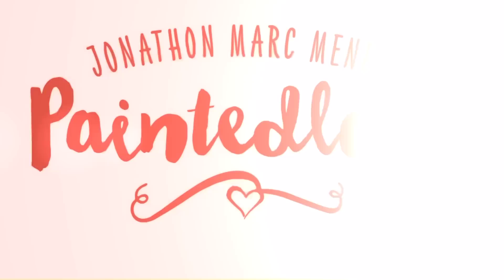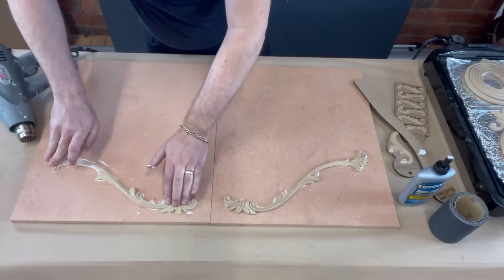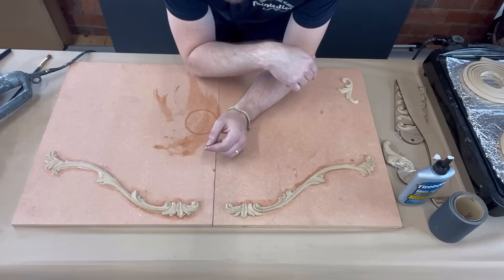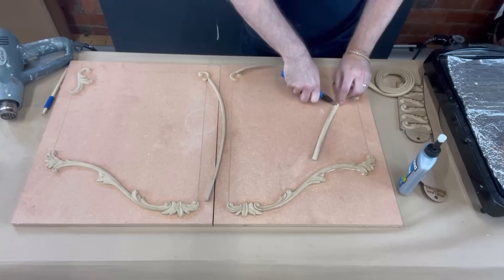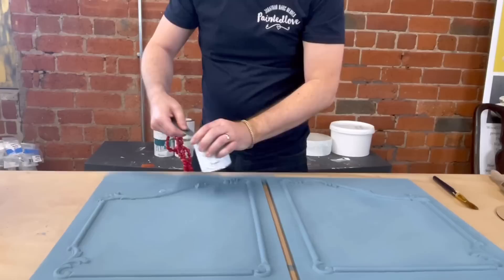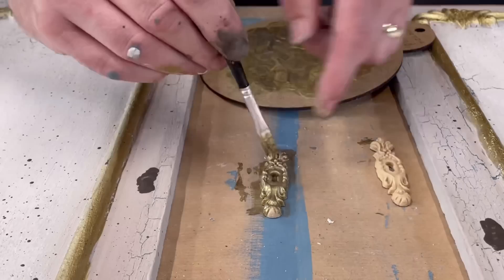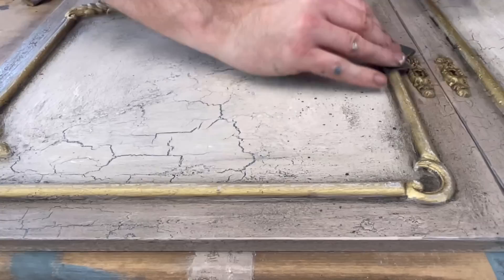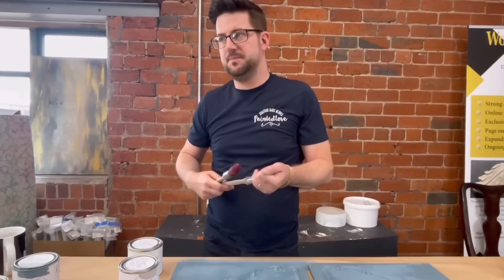How to create a French country inspired crackle paint finish.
In this tutorial you will see me transform two pieces of MDF wood which could possibly be an old flat  non-inspiring piece of furniture, flipping it into a French country inspired faux crackle paint finish@woodubendmouldings4330 And￼ @elisamagicpaint Follow me on the journey as I apply Woodubend mouldings and use magic paint in just a few steps, it truly is easy and very rewarding in the results.
I hope you enjoy my tutorial I have to say a special thank you to Solly jo from posh chalk interiors for helping me create this tutorial and letting me use the workshop for the day…. I hope you all enjoyas this tutorial as much as I did creating it, if you’re new to my channel and have enjoyed please hit me with a thumbs up or even better I subscribe I’m always here to answer any questions so feel free to leave me a comment.